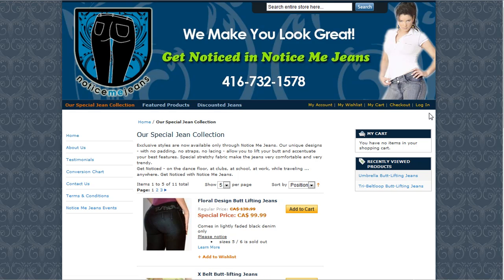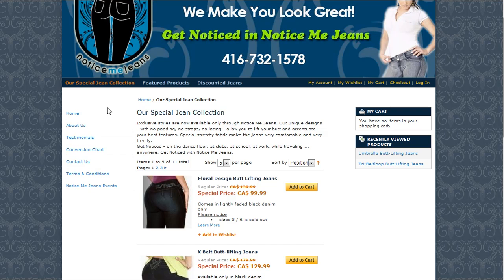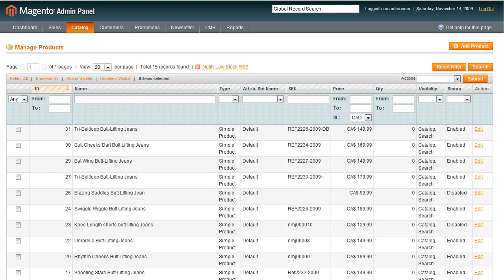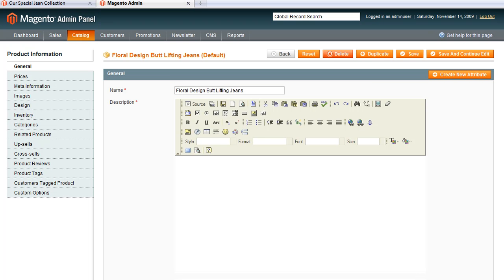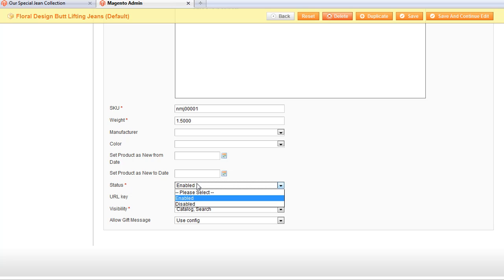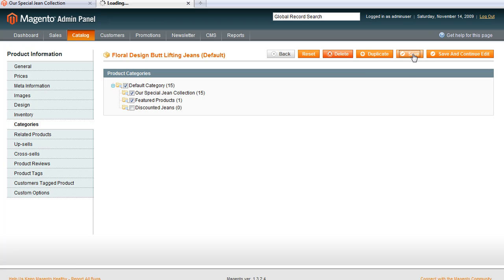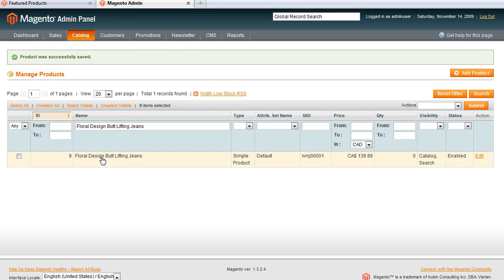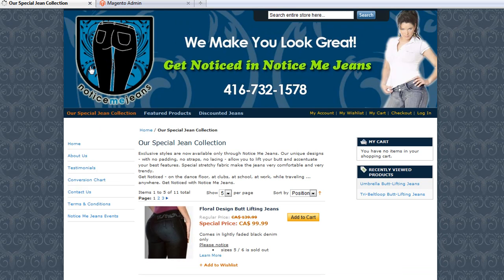Magento: How to place a product in multiple categories